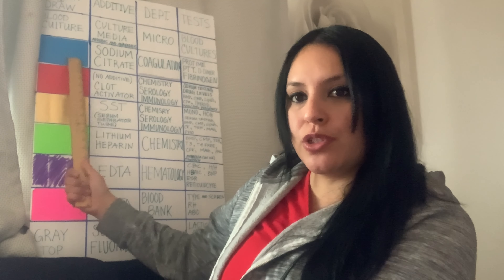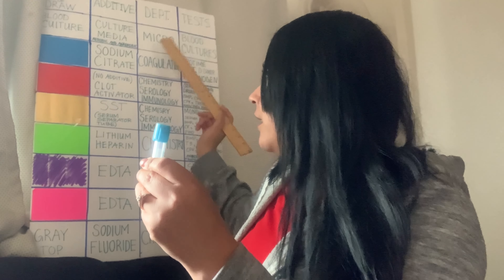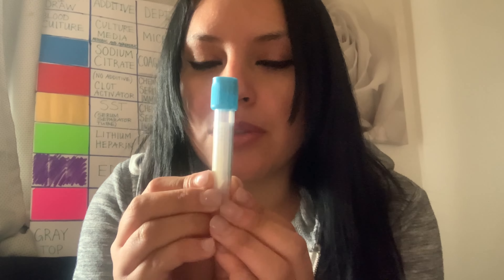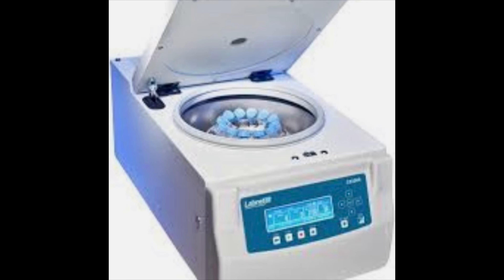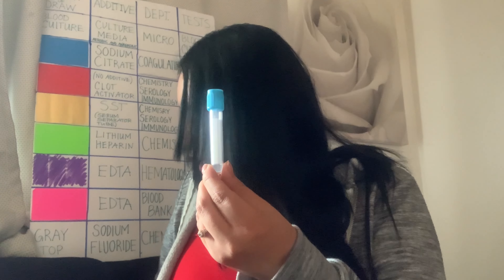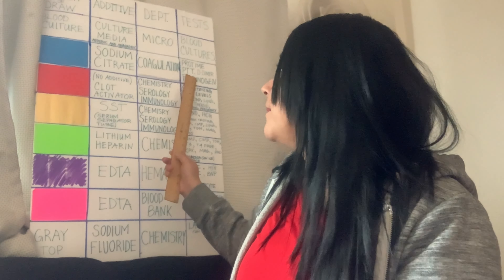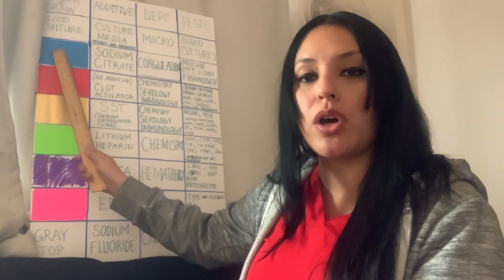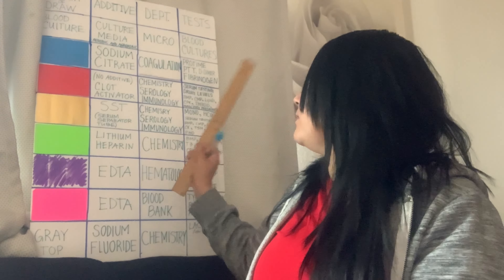Phlebotomy Order of draw BLUE TOPS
Let’s talk about phlebotomy BLUE TOPS
This video will include what you MUST know.

Hi my loves, I just want to say that I got you when it comes to phlebotomy. If you are watching this I know you will master phlebotomy just like I did. If I can do it, so can YOU ✨💯

I love being a phlebotomist! Patients are everything to me. Although they are usually never happy to see you, you might surprise them with your skills. And they will remember you. They might even request you to draw them. Phlebotomy is a very rewarding job because trust me you will occasionally surprise yourself too.

- [x] Meet my son ☀️⬆️⬆️⬆️